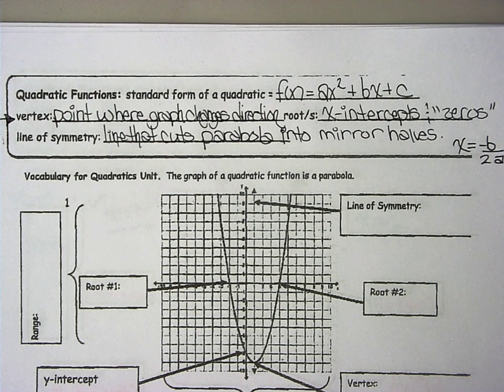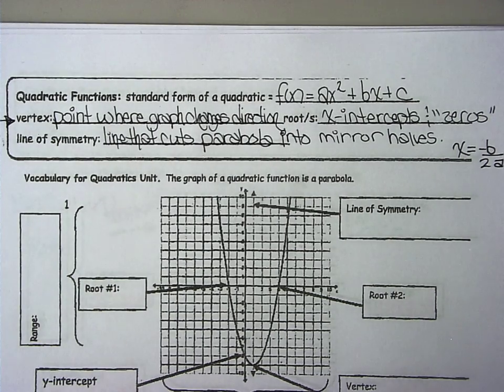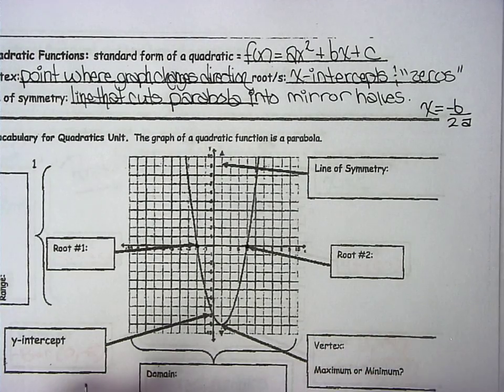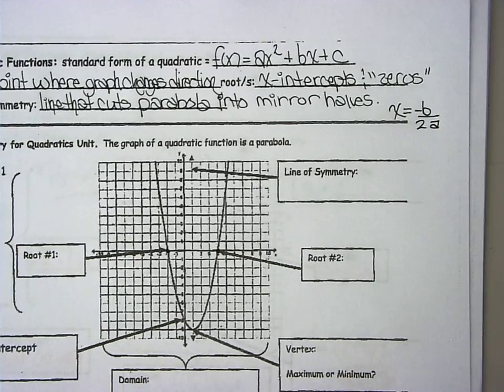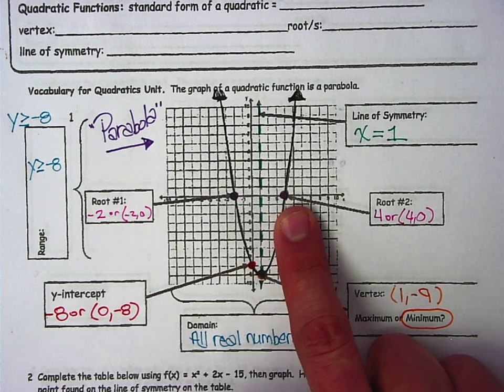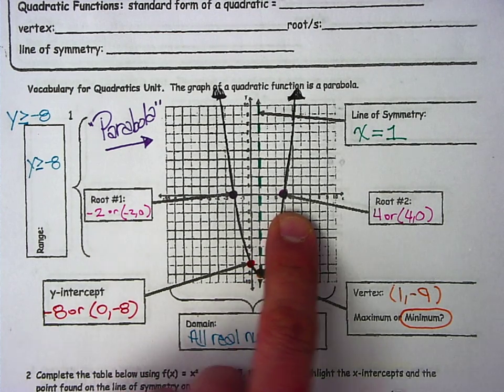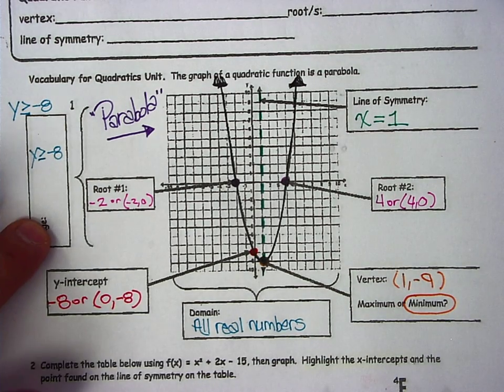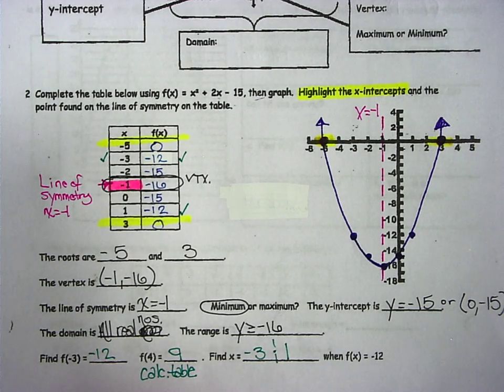Quadratic Fcns Pgs 41 & 42 Part 1